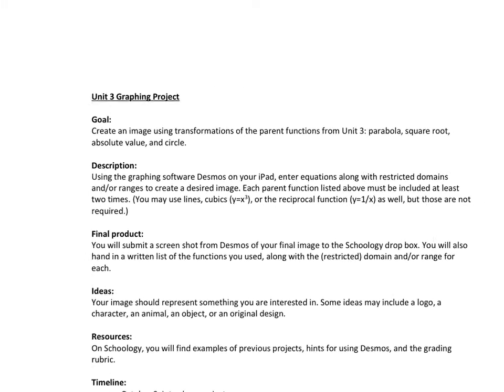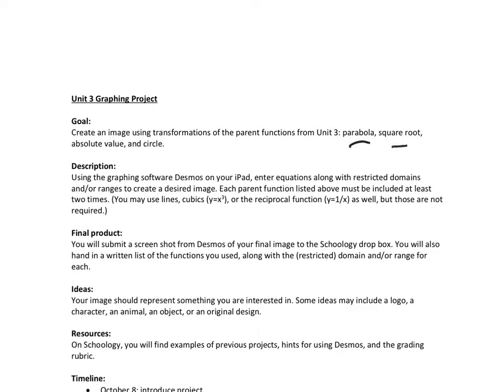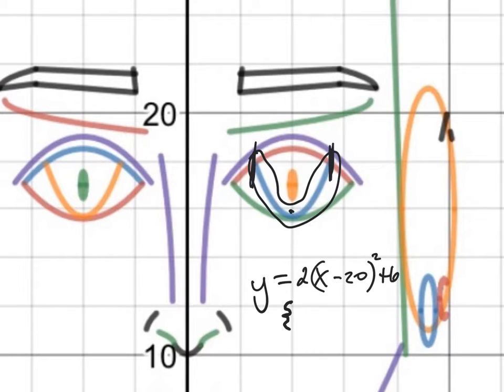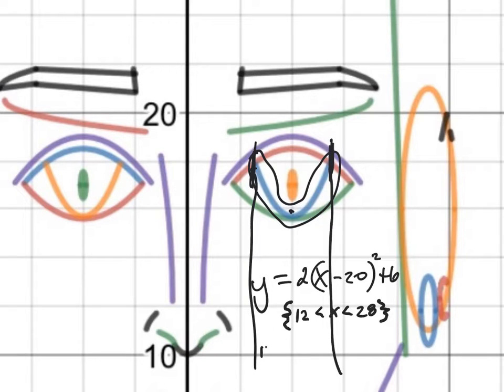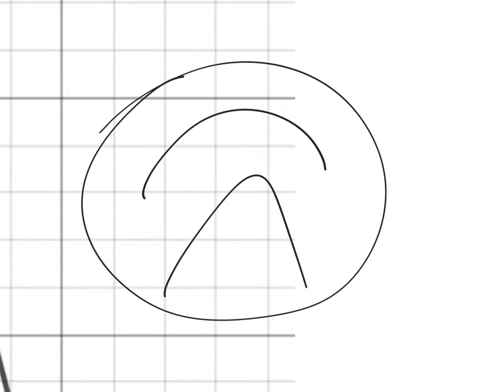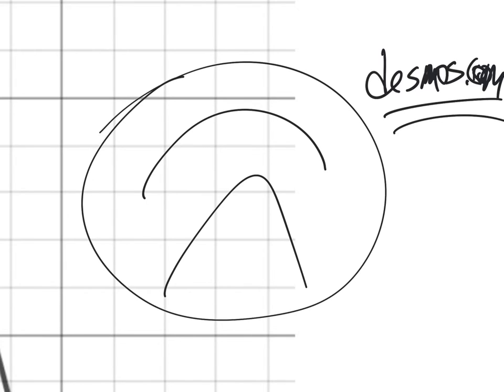October 8 hha transformations project